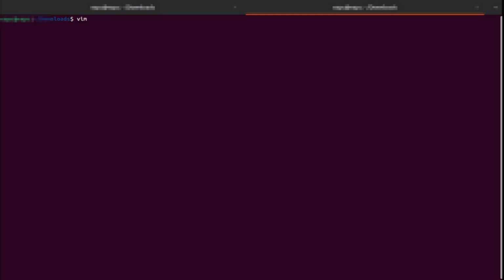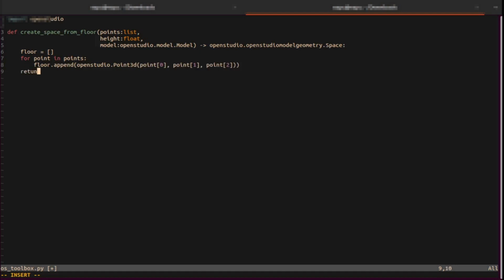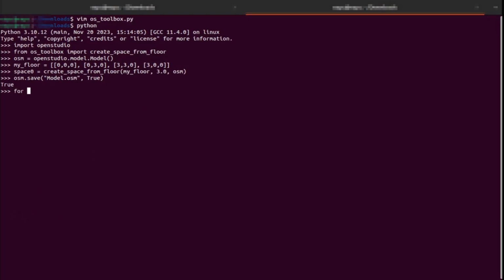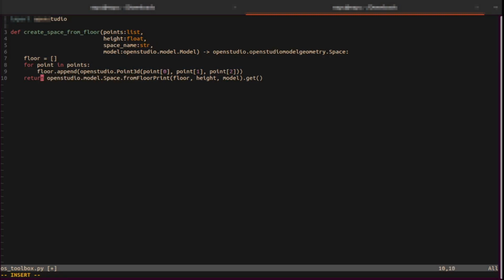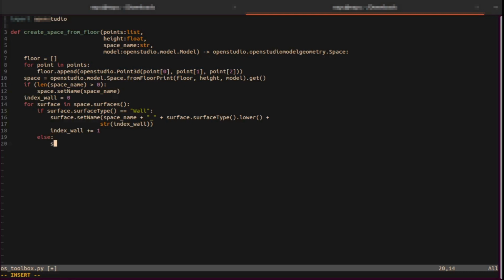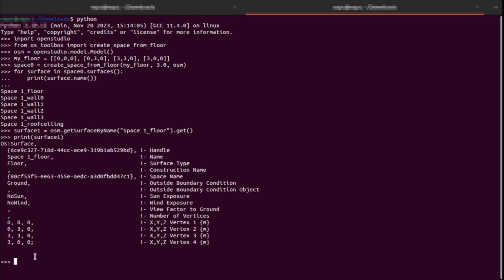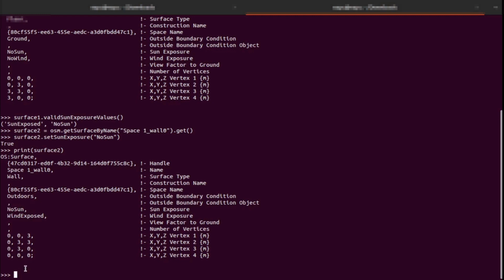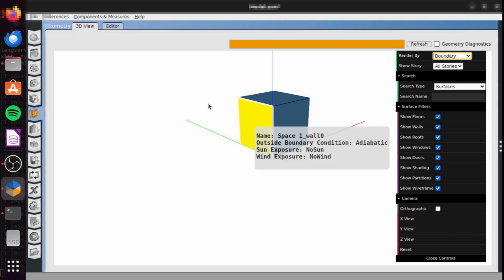02 - Managing Surfaces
Continuing with tutorial now for modifying surfaces properties.